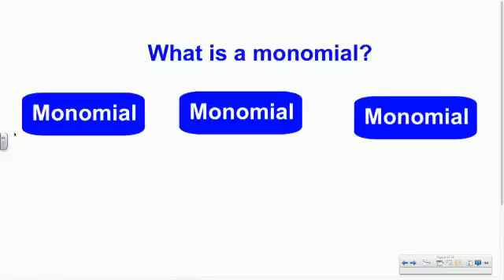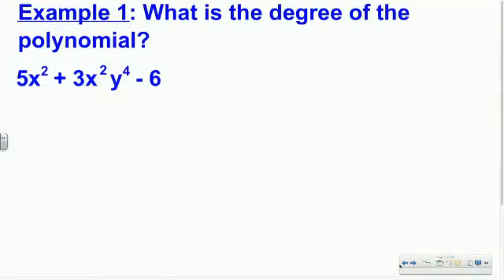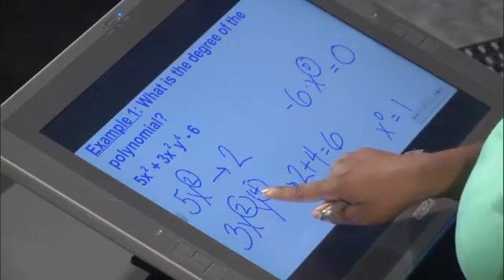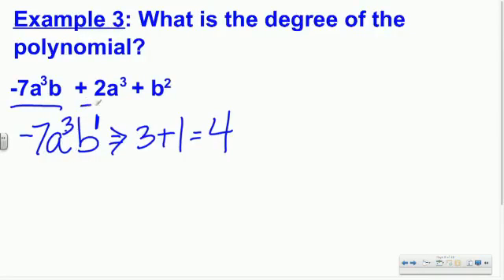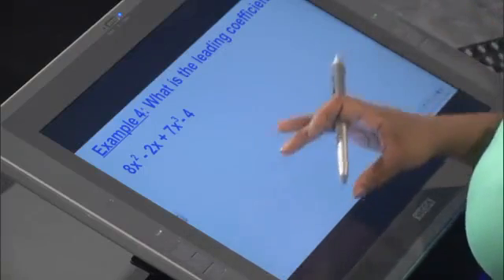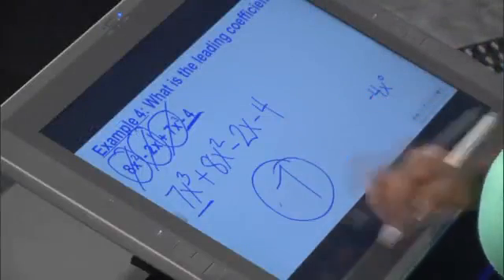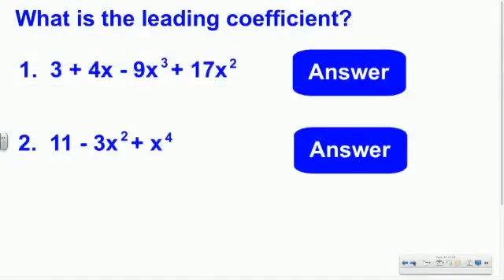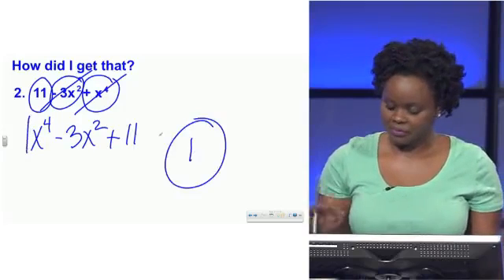Algebra 1, Module 6, Top 1 Overview Intro to Polynomials